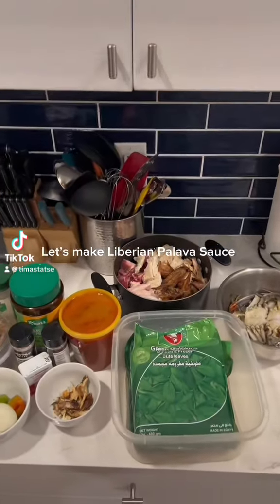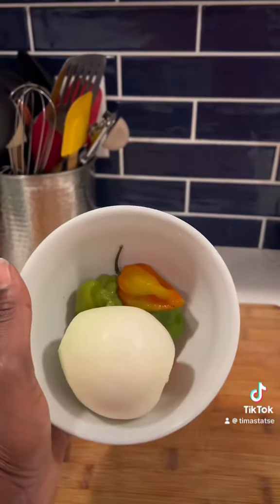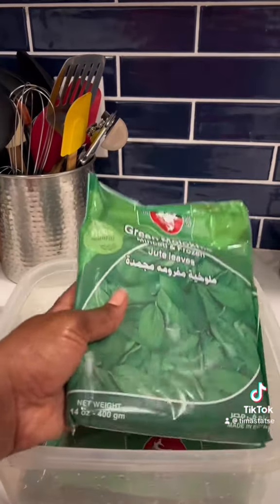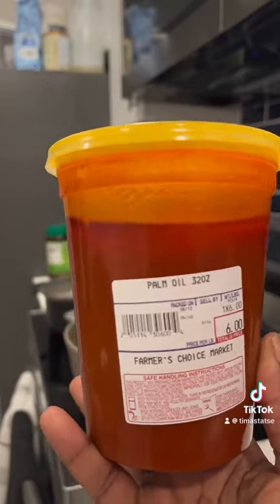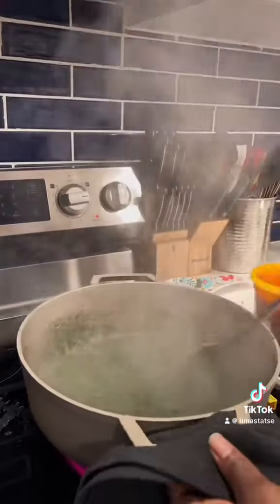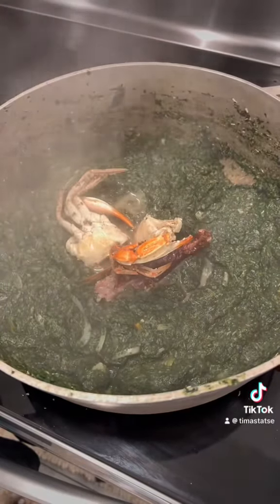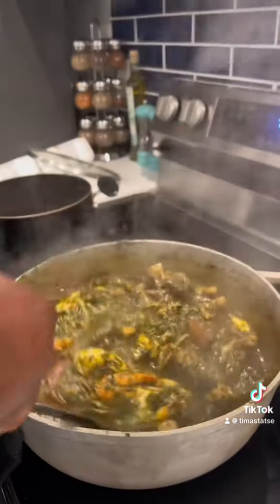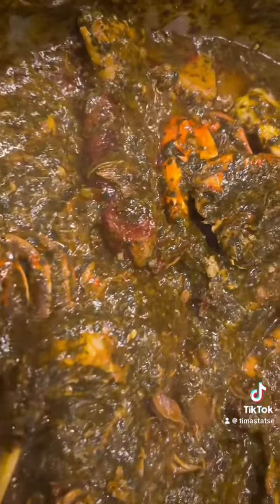How to make Liberian palava Sayce